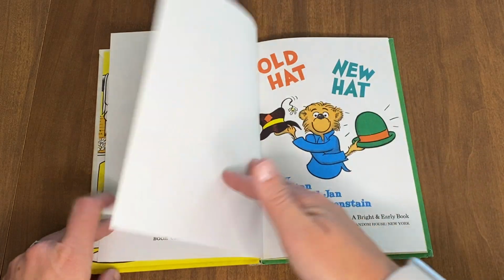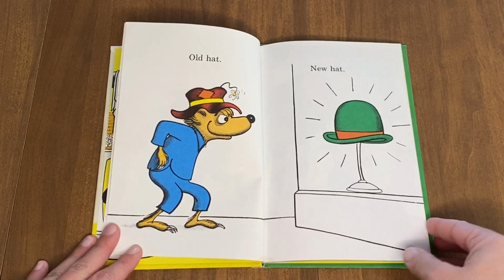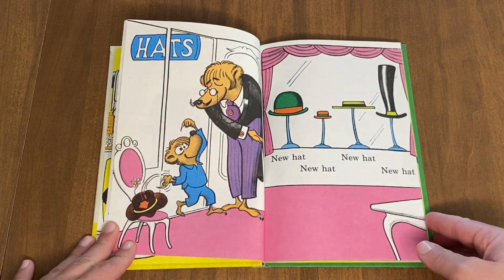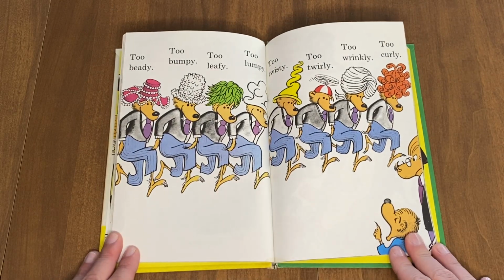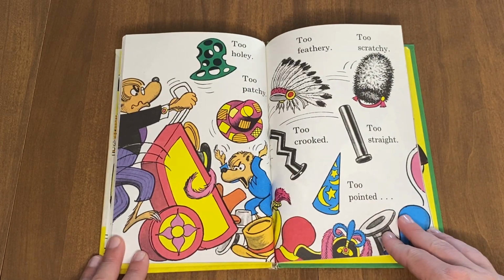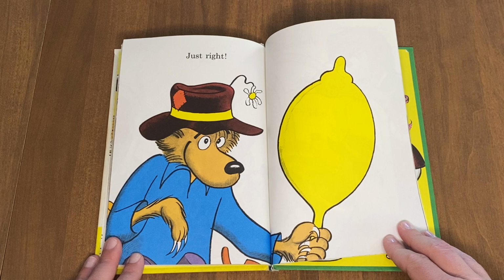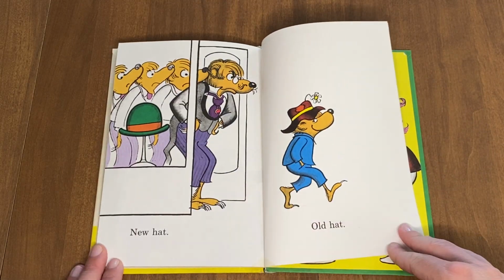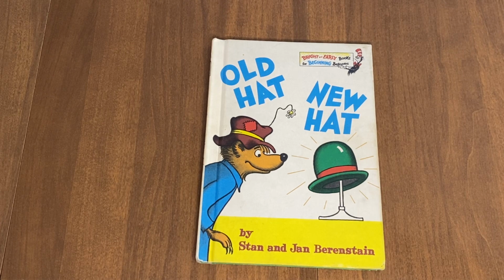Old Hat New Hat, book on describing words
Tired of boring sentences, use this book to help students think of new describing words for their sentences.